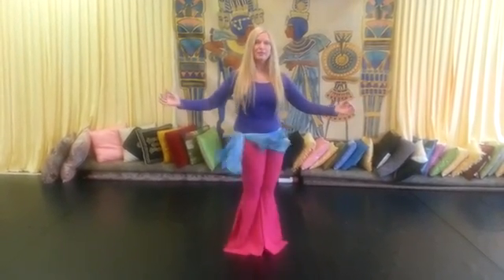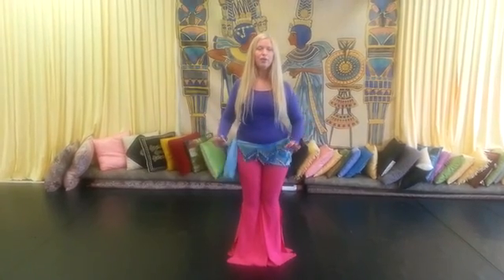Forward Twist Walk w/ Yasmina Ramzy - Arabesque Dance Technique Instruction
YasminaRamzy.com

The fundamentals of Forward Twist Walk Technique with Yasmina Ramzy's  intricate and detailed breakdown in the Arabesque style. Yasmina teaches around the world and at her studio in Toronto, Canada, Arabesque Academy. Her signature Heavy Hitting Hips approach to movement for Middle Eastern dance and in particular Bellydance technique can also be found in other video clips on Youtube and her instruction DVDs..

YasminaRamzy.com